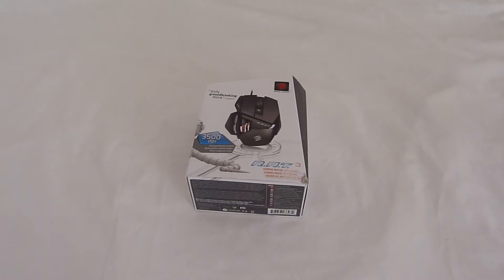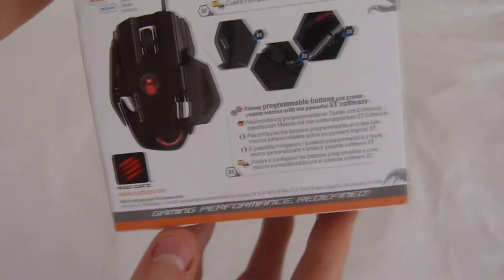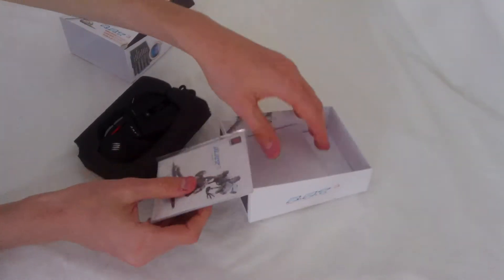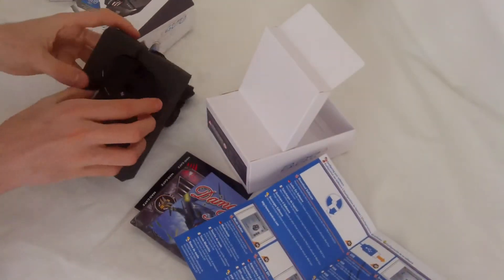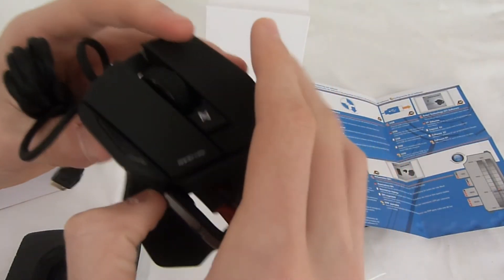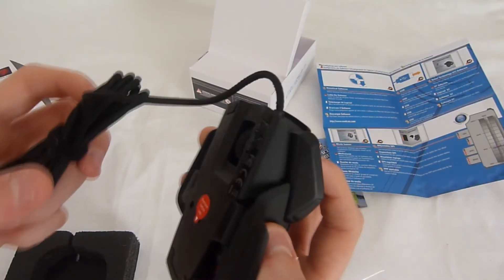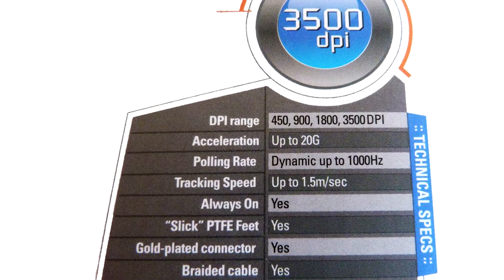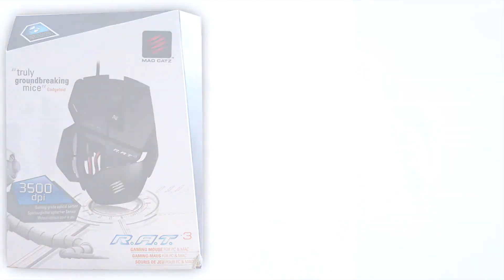Mad Catz R.A.T 3 New 3500DPI Unboxing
In this video I unbox the new R.A.T 3 3500DPI gaming mouse.